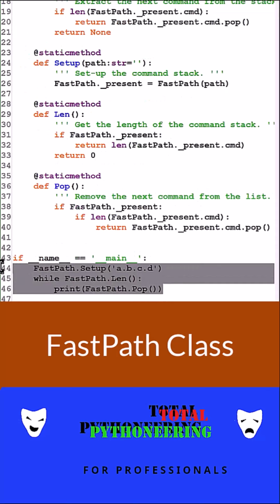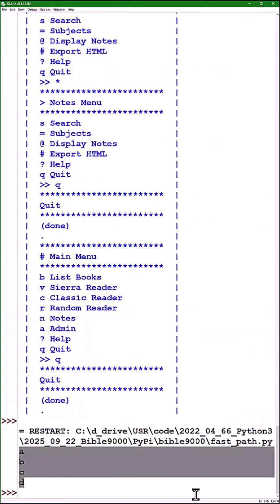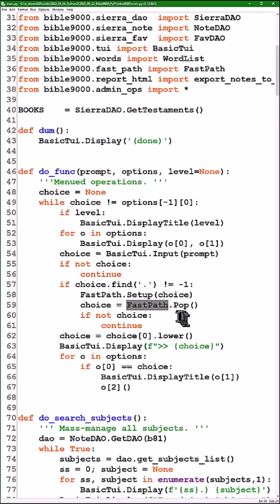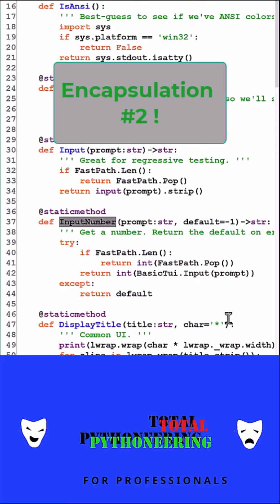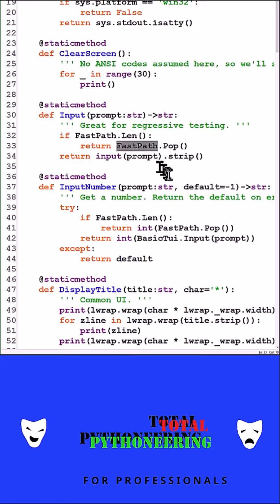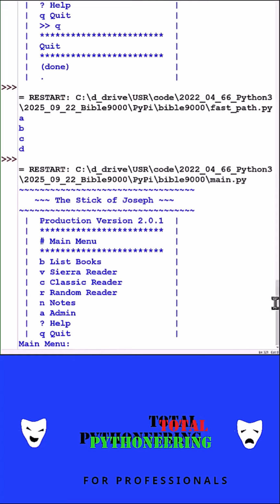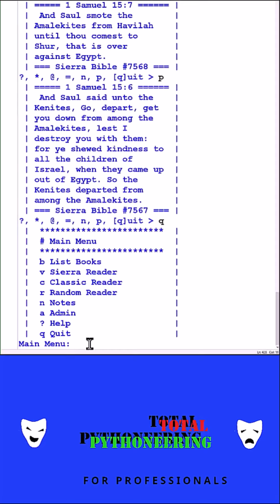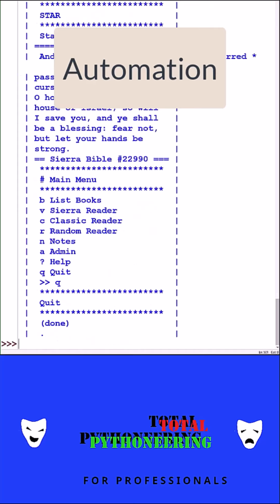🤖 Faster TUI 'Ops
The reason why wee software developer have such cool tools is because we can write them for ourselves, methinks.